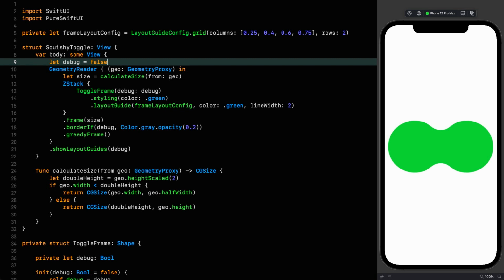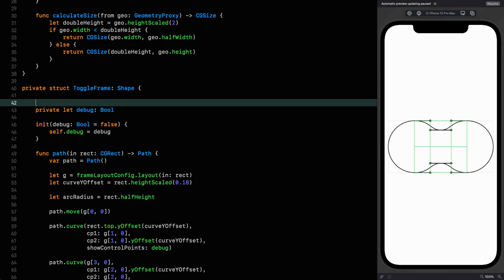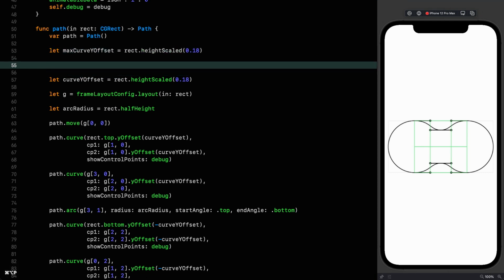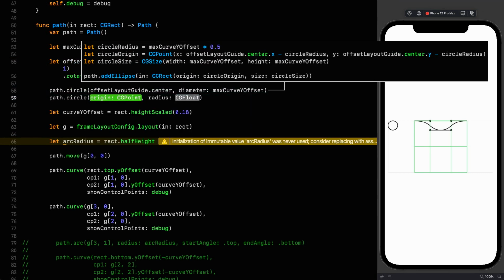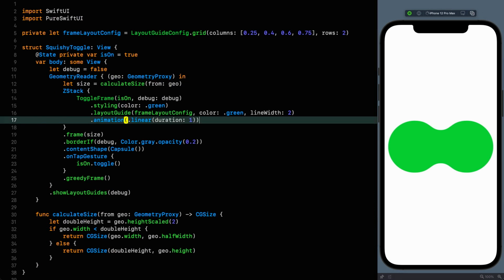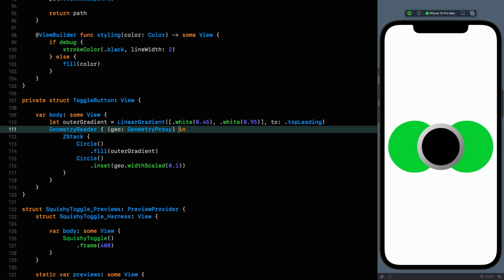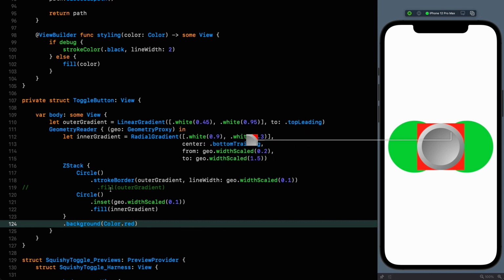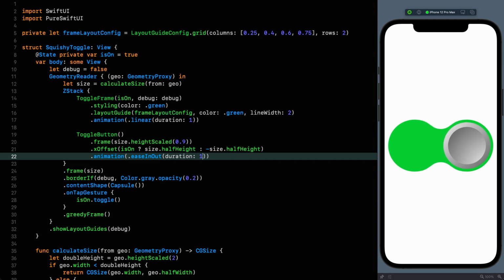SwiftUI Tutorial: Building a Ridiculously Over-the-Top Squishy Toggle - Part 2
In this series we're going to be creating a ridiculously over-the-top squishy toggle. We’re going to be covering a lot of ground over this series so there’s loads to learn.

In this episode, we’re going to animate the frame we built in part 1, and create the main toggle button.

FAQs:
Q: What are the code callouts I sometimes see in the code?: